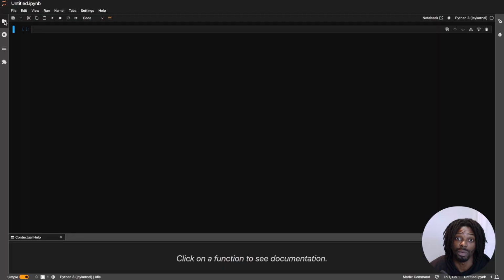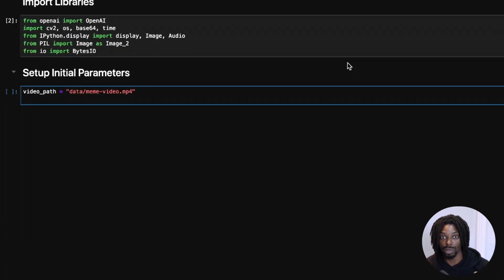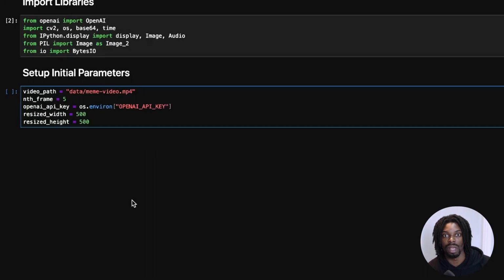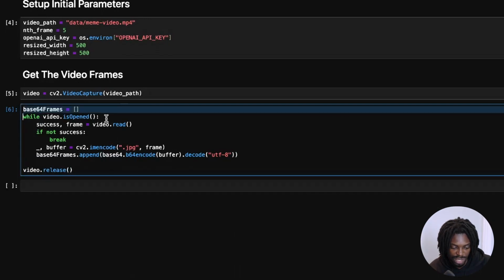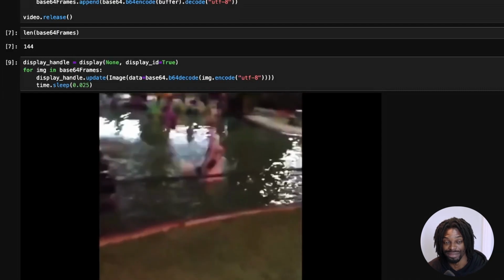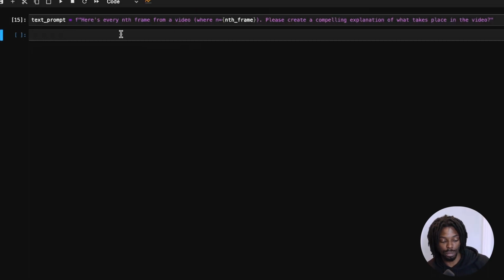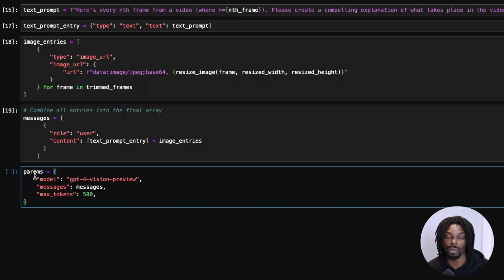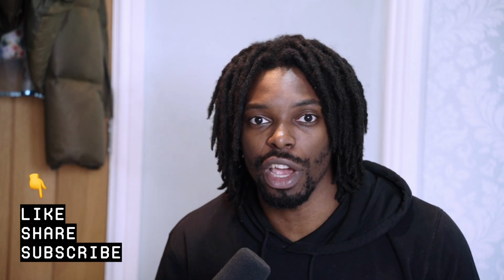Importing videos with GPT4 Vision API!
GPT-4 Vision API can be used to read videos, that's groundbreaking! Unlike its predecessors, GPT-4 with vision transcends the confines of text-only input, opening new possibilities for developers. In this tutorial, we'll delve into new territory, using the GPT4V API to read videos.

By the end of this, you should be able to effortlessly integrate the GPT-4  Vision API into your projects, even when interacting with videos.

Chapters:
00:00 - Intro
00:20 - Dependencies and Imports
00:47 - Initial Parameters
02:23 - Get Video Frames
04:02 - Trim Frames
04:30 - Resize Frames
04:47 - Construct Prompt
06:28 - Results and Conclusion

Embark on a journey of video understanding with GPT-4's visionary capabilities. Empower your projects with the fusion of language and vision, pushing the boundaries of what's possible in AI development. Unleash the potential of GPT-4 with Vision today!